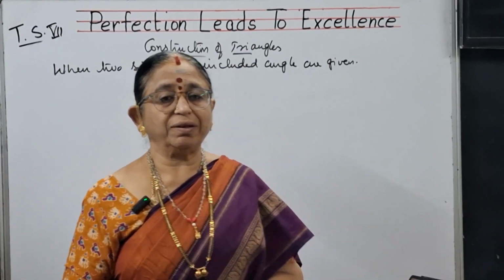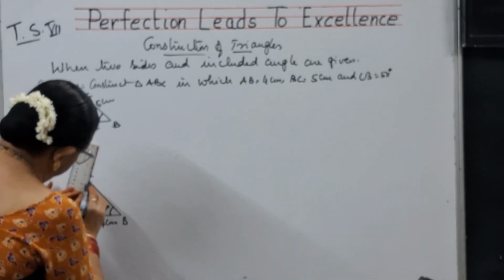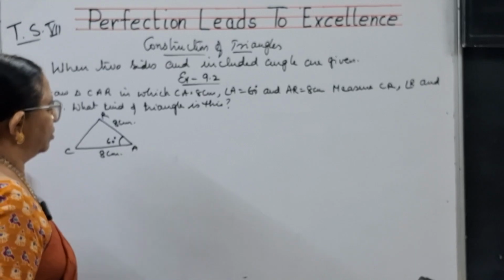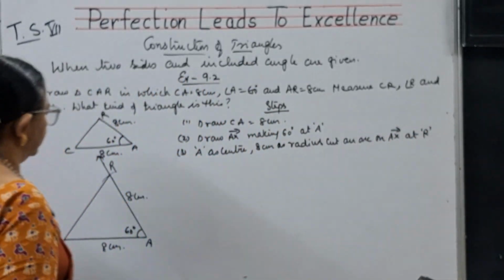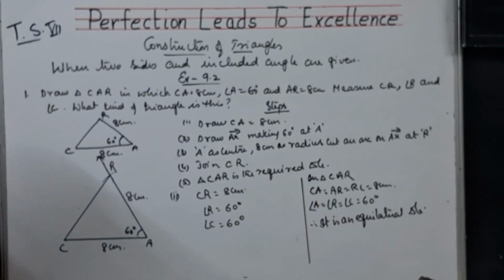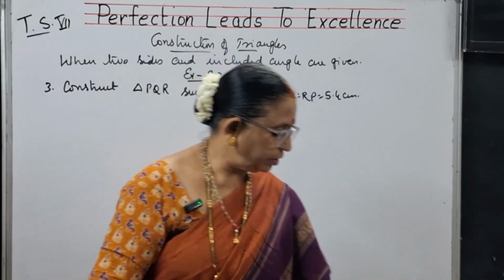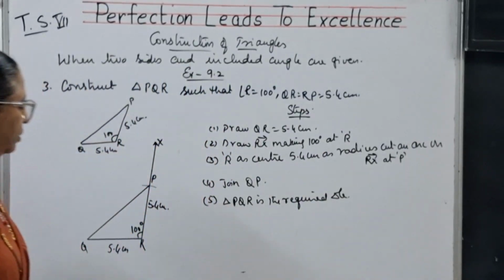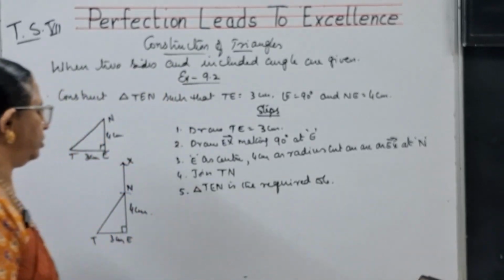CLASS VII, CONSTRUCTION OF TRIANGLES, EXAMPLE-2, EXERCISE 9.2.